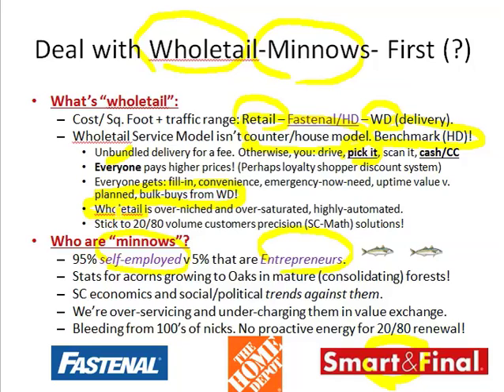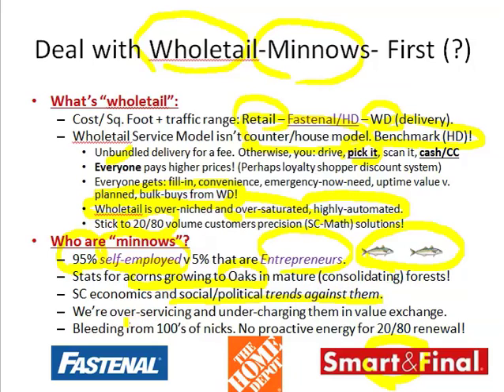Slide 22: Deal with Wholetail-Minnows First ?)